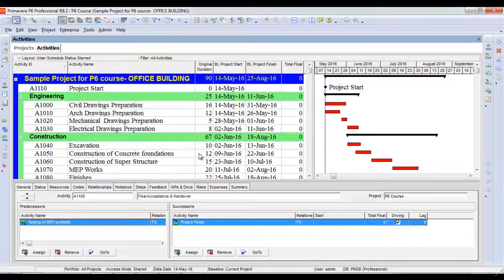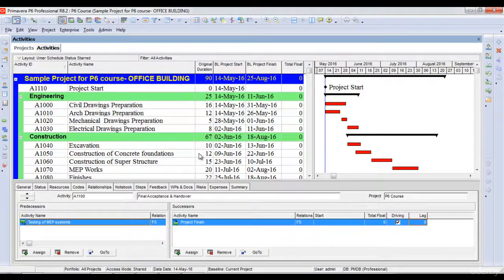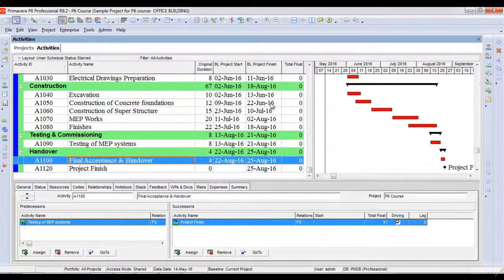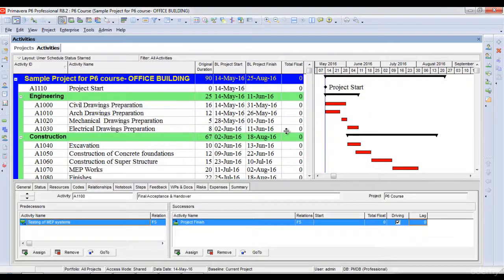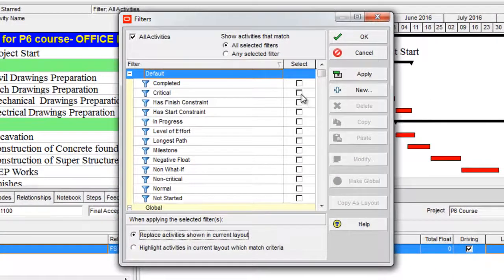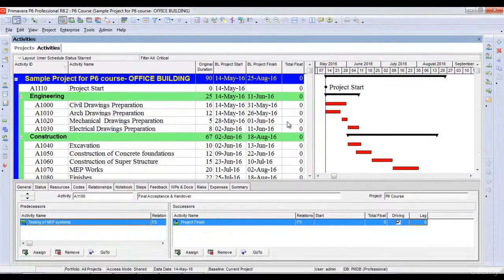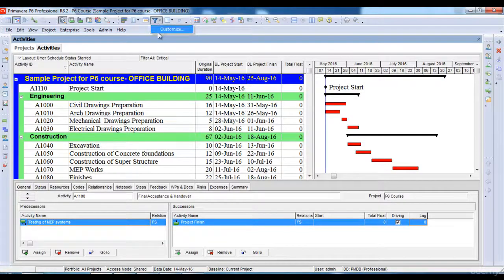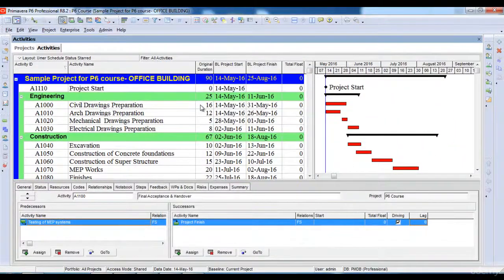Critical Path in P6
How to view  Critical Path in P6